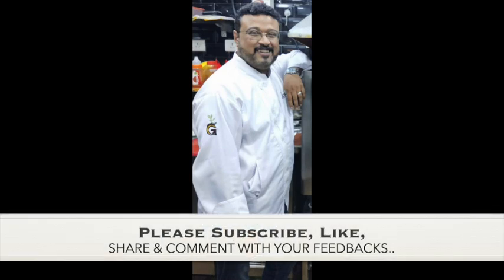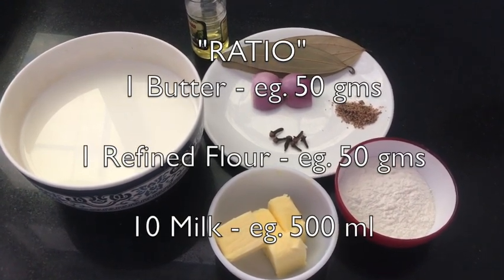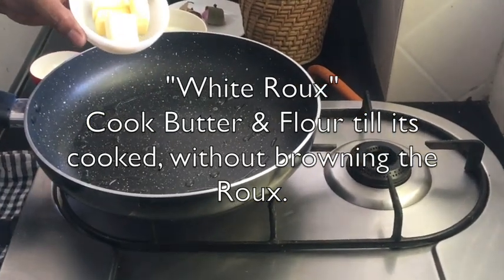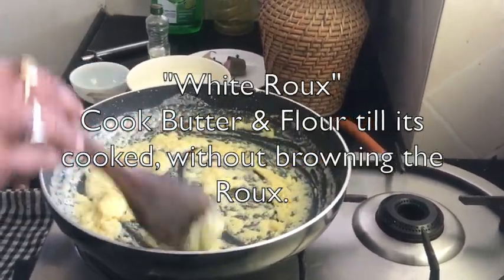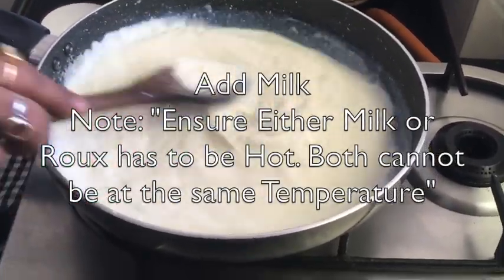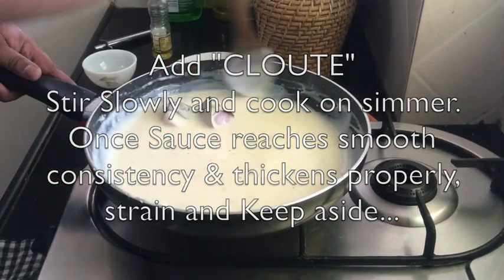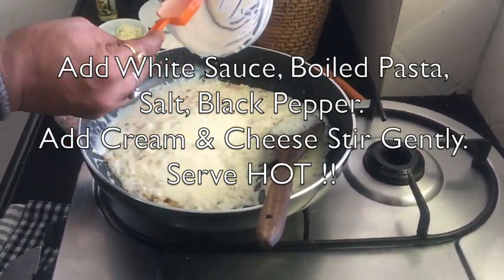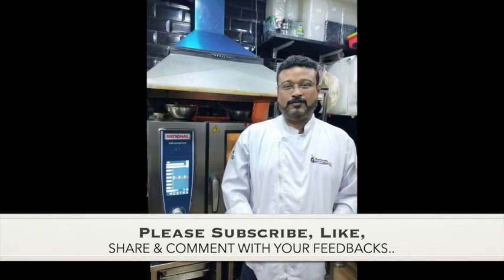Béchamel Sauce | Easy White Sauce | White Sauce Pasta | Spaghetti White Sauce | Cheese Sauce Pasta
An easy white sauce recipe, which is at par with Hotel, Cafe' or Restaurant style.
Professional Cooking & Recipe again made easy and prepared at home.
An all time favourite Pasta sauce, Loved by all age Groups, especially kids...

Thanks Anil Sharma - A dear Friend and School Mate, requested for the white sauce pasta too..

Tip of the Day:
1. Add little Oil before adding Butter in Hot pan. This will help in controlling the Butter from getting Burnt.
2. While mixing, Milk & Roux should be of Different temperature. Either one has to be cold, this will help in controlling the Sauce from getting Curdled.
3. For Storing the White Sauce, put a dollop of butter over the hot sauce and store it. This will prevent a thick layer being form on top layer of the sauce.
4. Add Little milk while finishing the Pasta, if you feel the sauce is too thick.

Cloute - An onion studded with cloves and a bay leaf, an integral part of white sauce for giving sweet aroma and enhanced flavours to this creamy silky smooth White Sauce..

Béchamel / White Sauce - A mother Sauce and a base sauce for various dishes like, Pastas, Creamy sauce for Grilled Cottage cheese, etc.

Ratio of White is very important:
1:1:10 = 1 part Butter, 1 part Refined Flour, 10 Parts Milk.
eg.
50 gms Butter, 50 gms Refined Flour, 500 ml Milk.

Roux - Mix of Flour & Fat(Butter / Oil ) cooked together, used as a thickening agent for Sauces. Has different coloration levels. White, Blonde & Brown Roux made as per the colour required for Sauce.

Misael Gauna